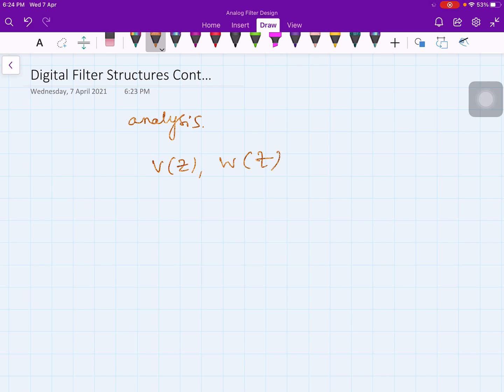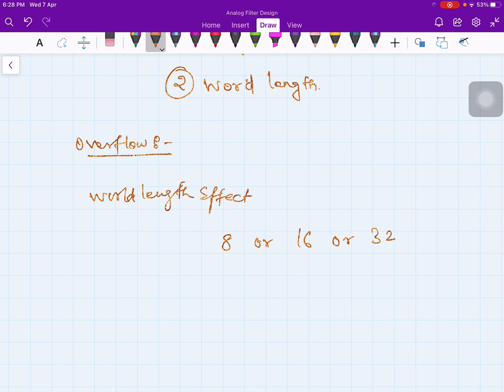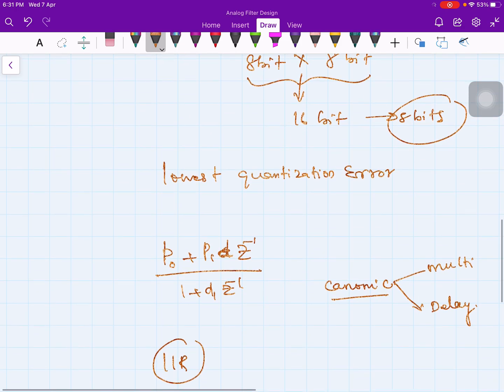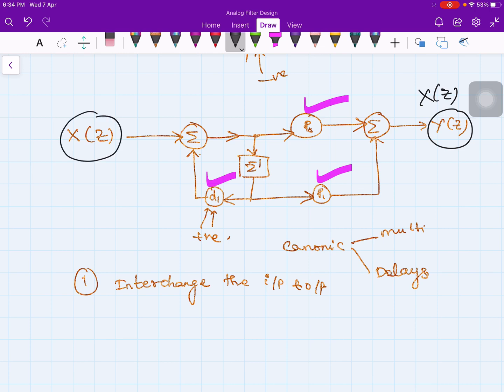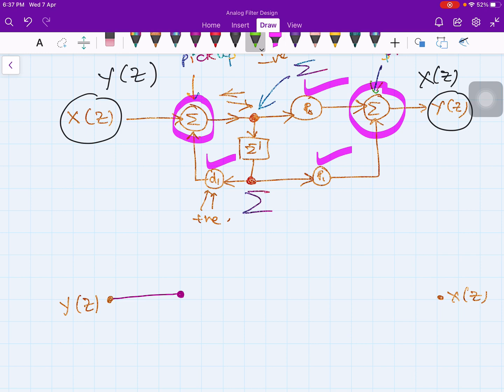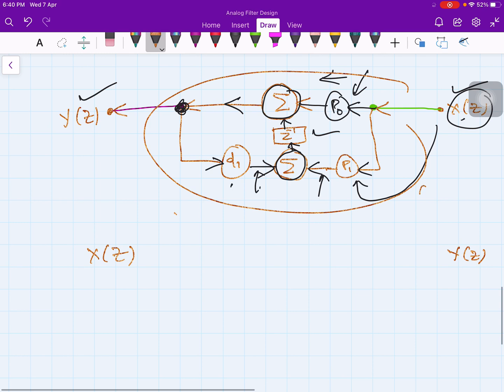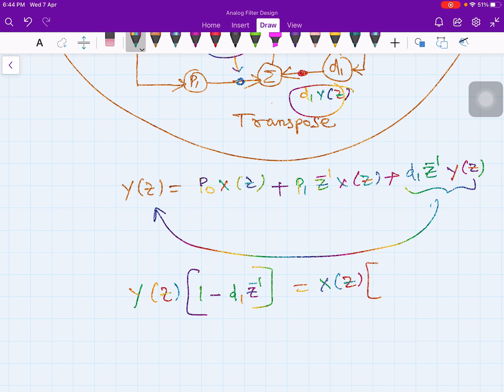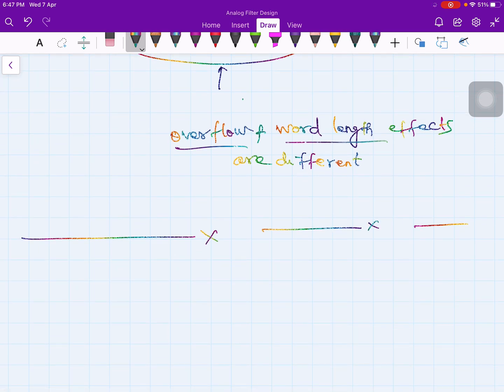28a. Digital Filter Structures Cont...